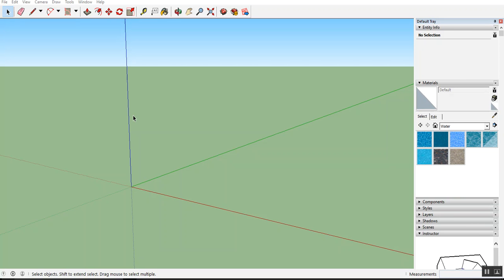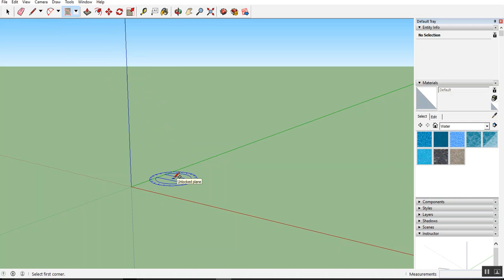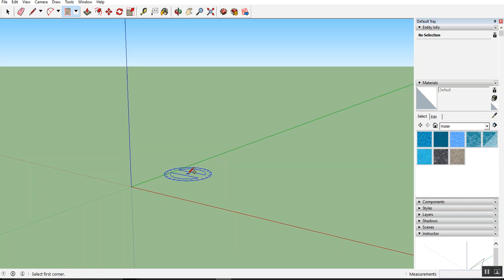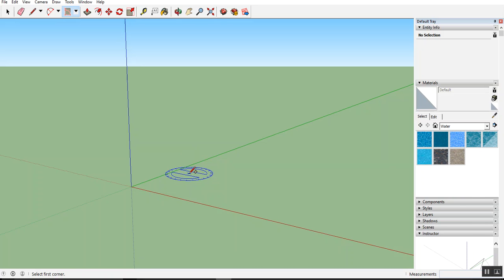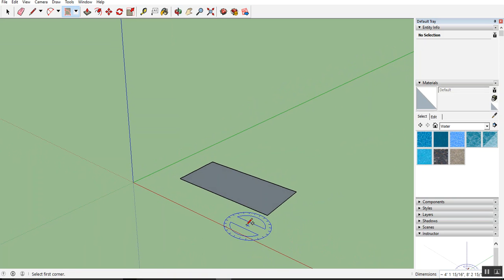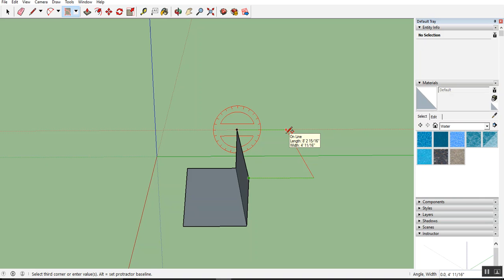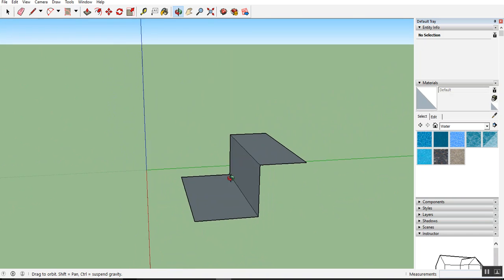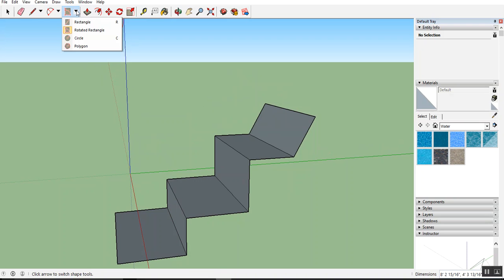SketchUp essential training (rotated rectangle)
This is a tutorial on how to use rotated rectangle shape to create 3D objects.